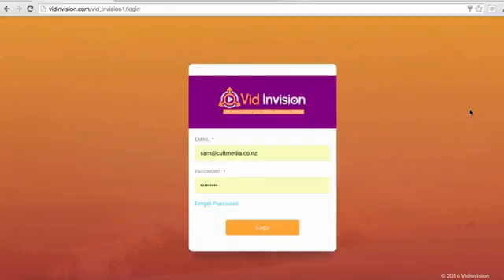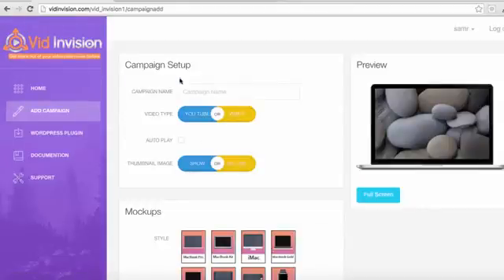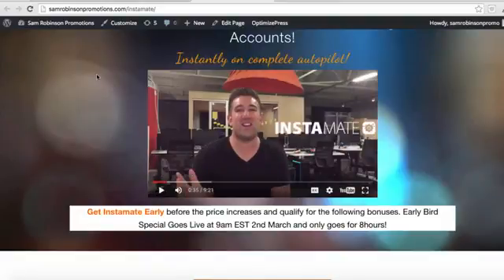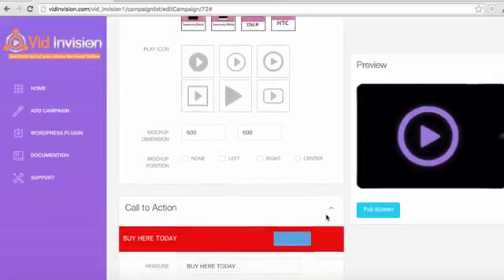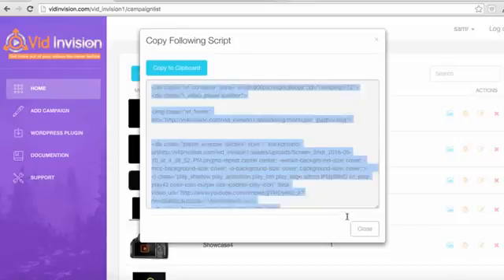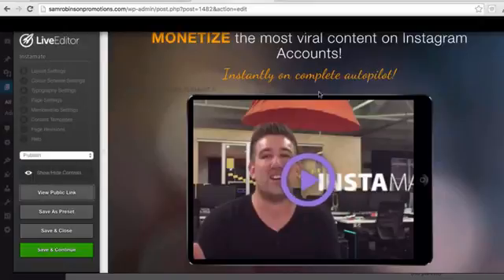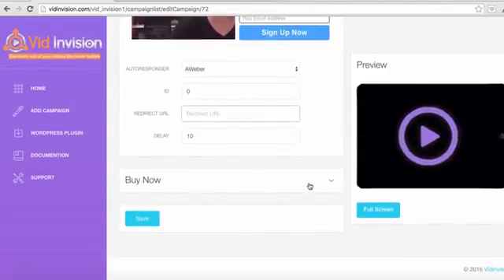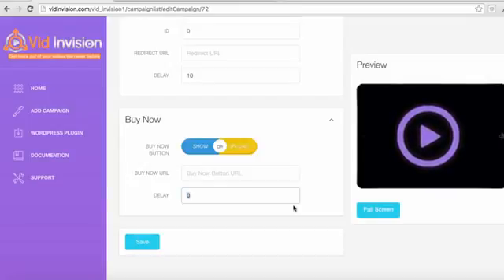Vid Invision App Review | Vid Invision App Demo Huge Bonus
Being able to sell your own software online has been impossible up until now

Today you have a very special opportunity to get you hands on
an incredible white label software

This software was going to hit the market on its own, it really is that good.

However the team behind it got together and thought wouldn't it be cool to give anyone the chance to sell it as their own

Fast forward to today and not only do you get this amazing software to sell, but the VidInvision Enterprise
team are going to show you how to sell it.